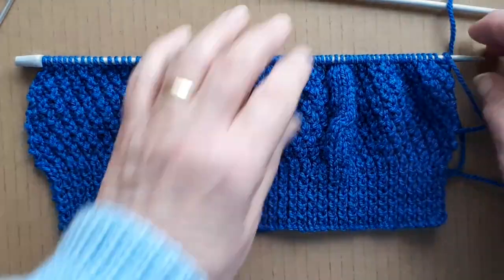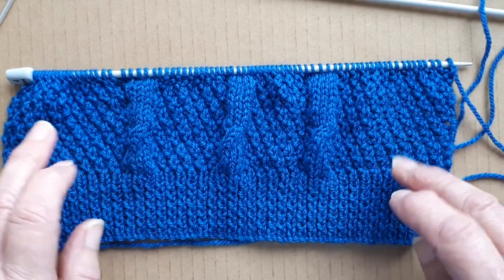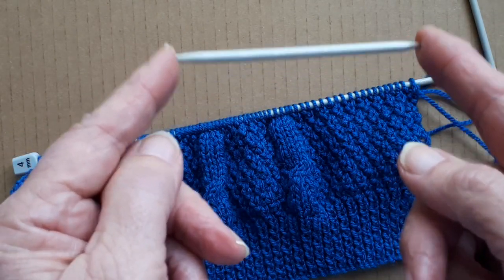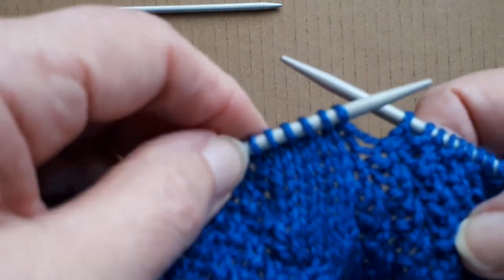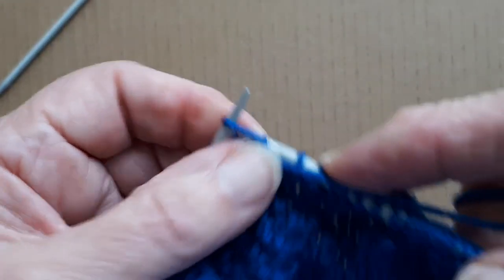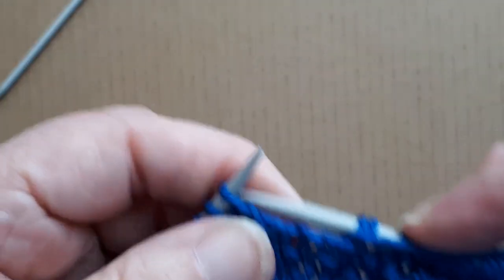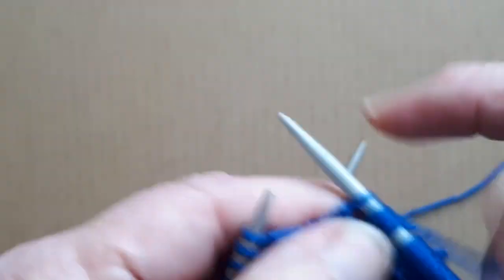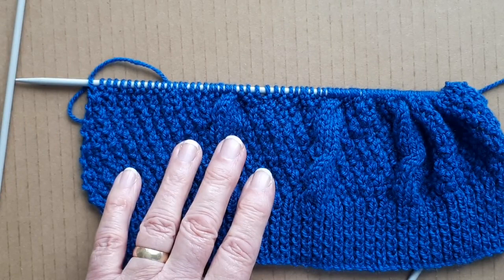Cable Stitch inset with Moss Stitch, Sheila's Knitting Tips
A little bit of Cable stitch and moss stitch knitted together